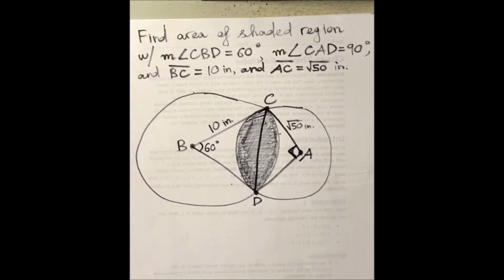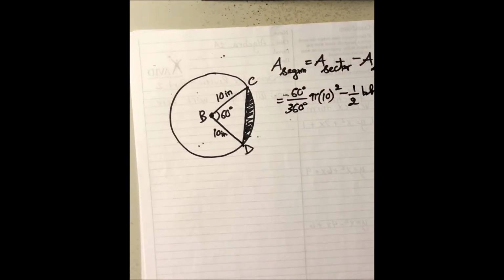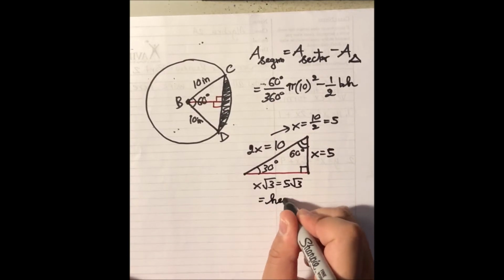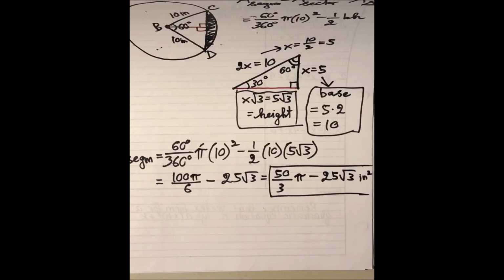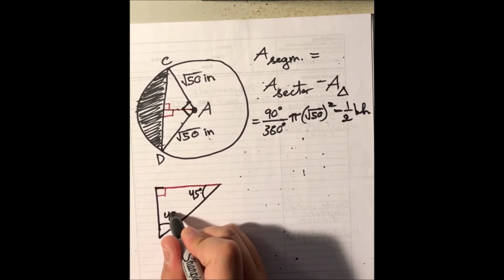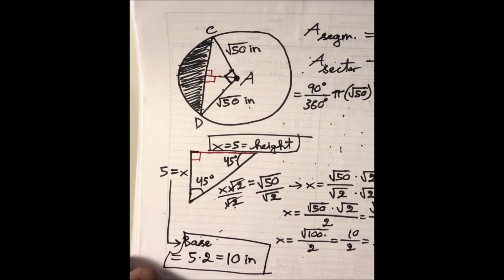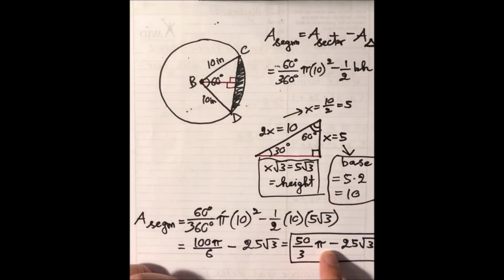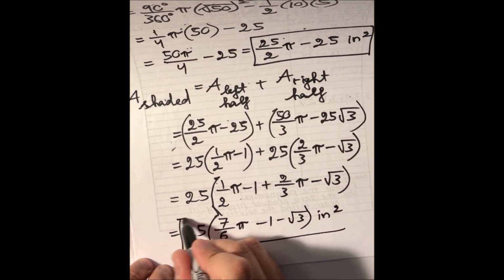Areas of Sector and Segment Example 6